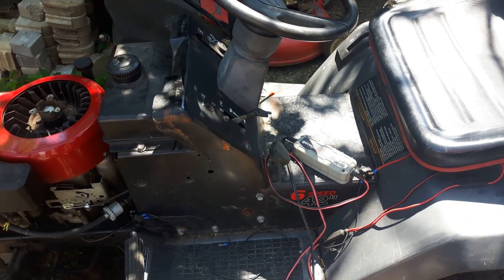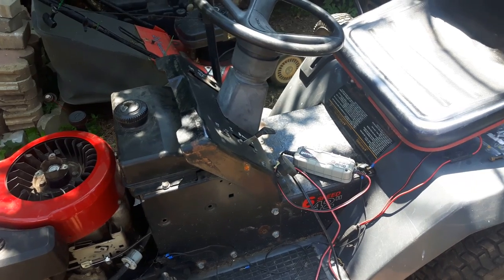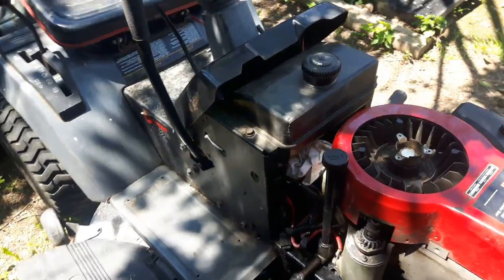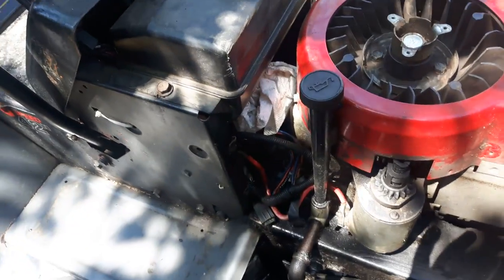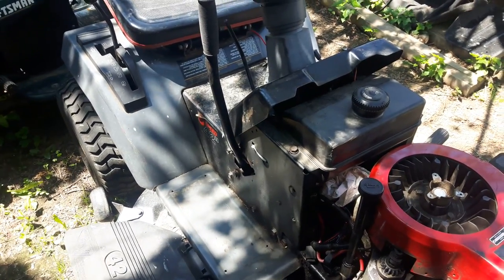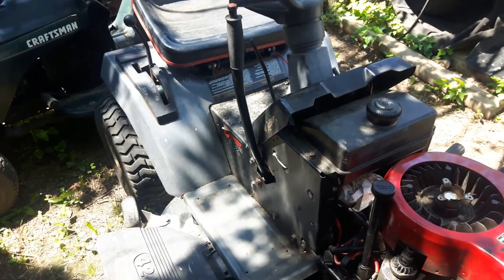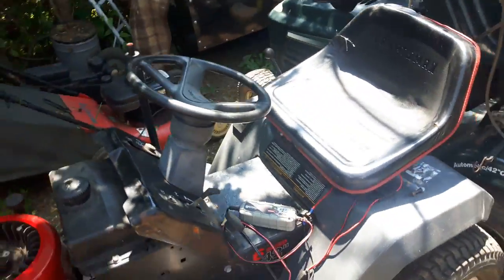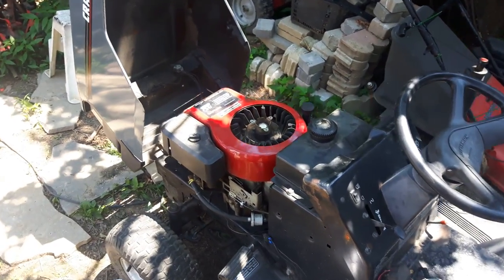Craftsman LT4000 ¨The Bastard Update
Just a quick update on the progress I'm making on this tractor and my new oil rag, hahaha